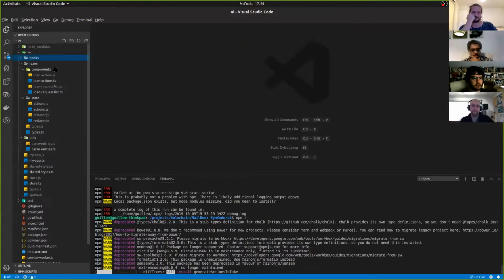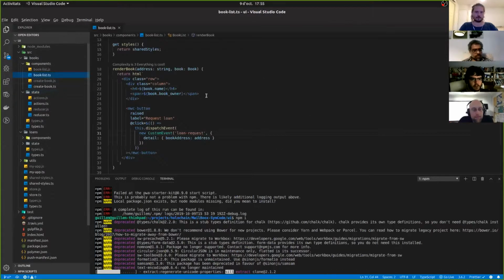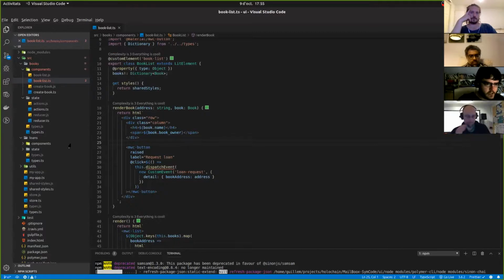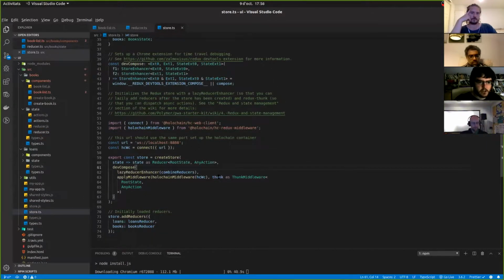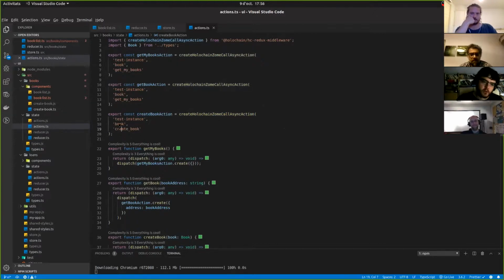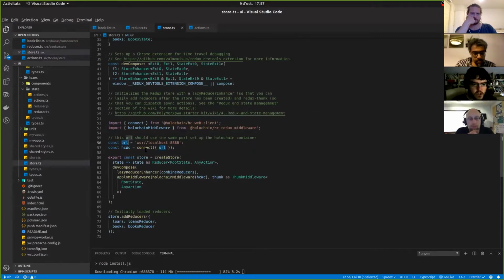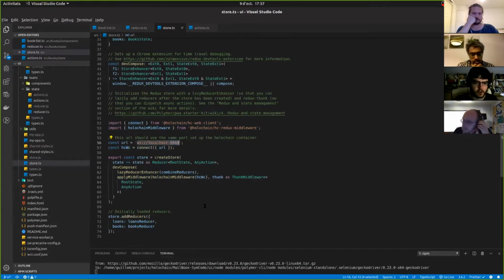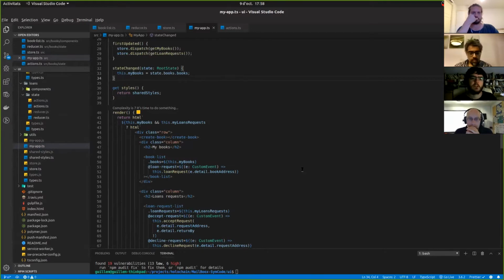MailBoox Symcode part 3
Quick explanation of how to connect the UI to the backend.